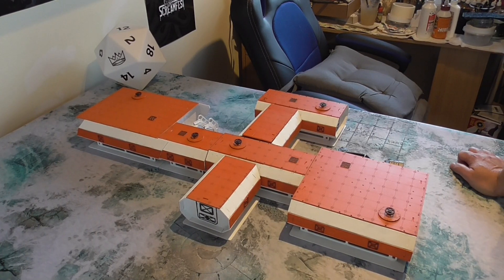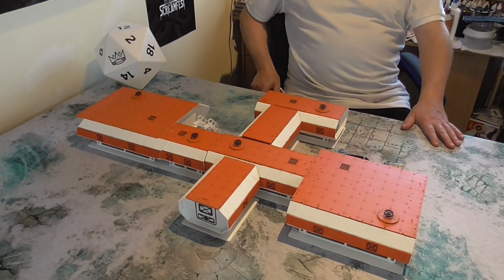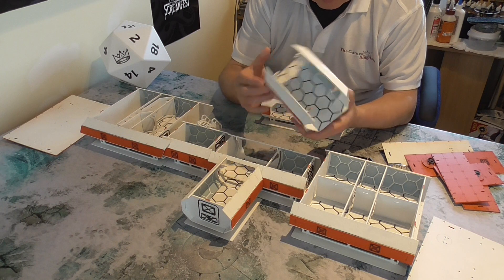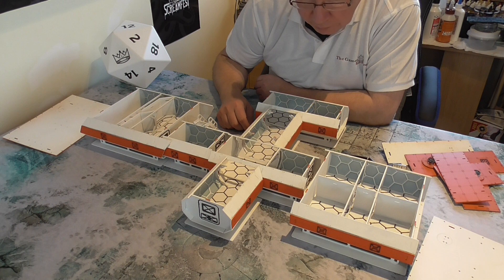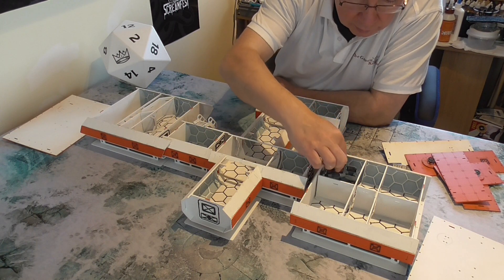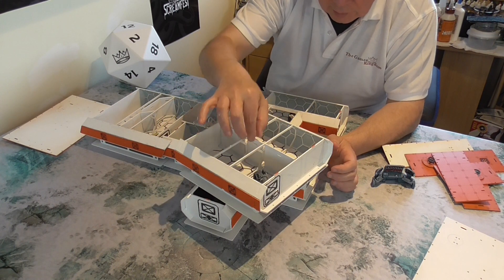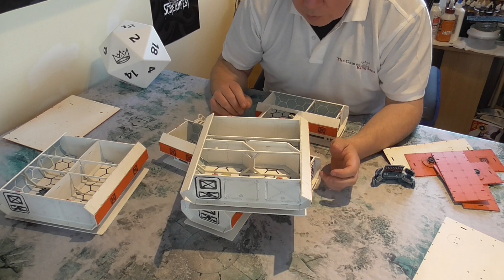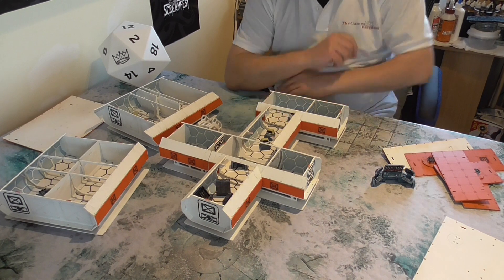SARISSA PRECISION - ZONE THETA Part 2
Second video showing my finished buildings